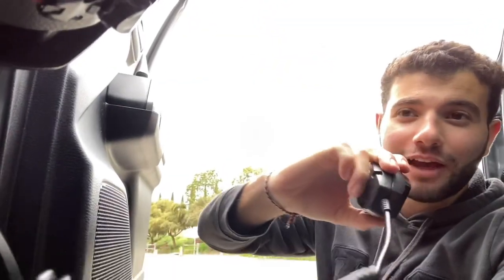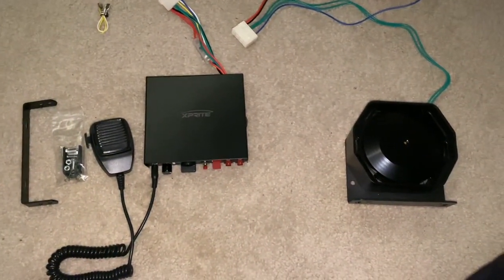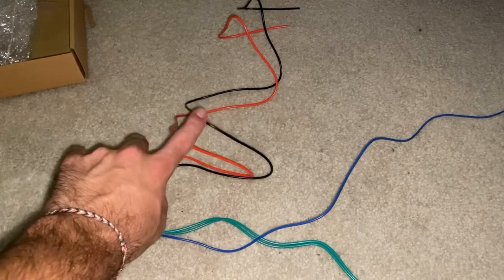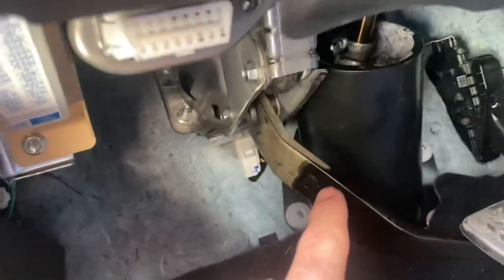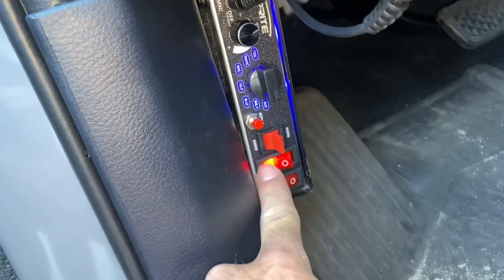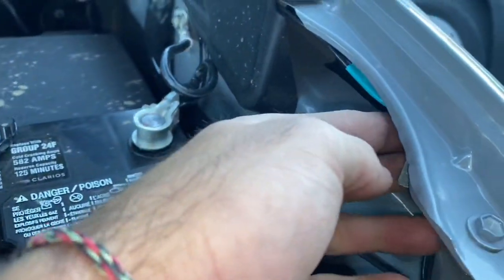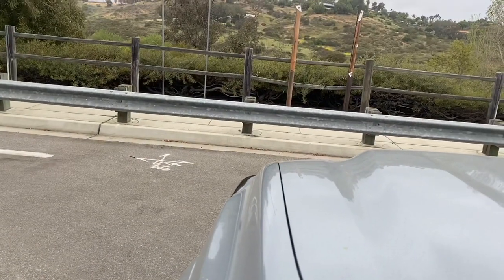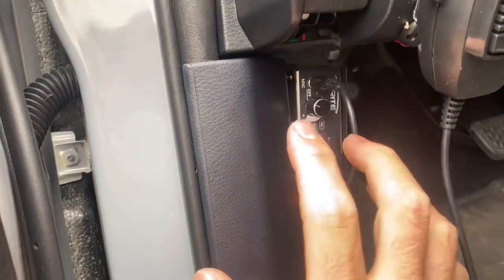LOUD PA System install on my Tacoma! (Siren🔊)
Xprite 8 Tones 200 Watt Emergency...